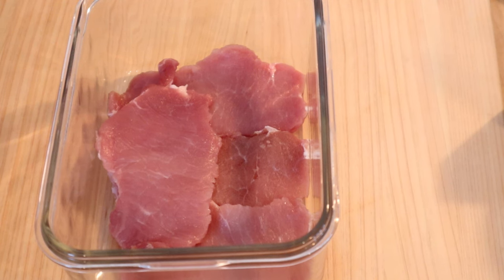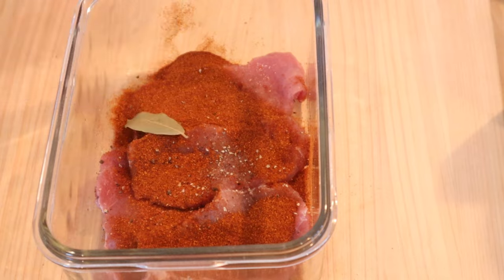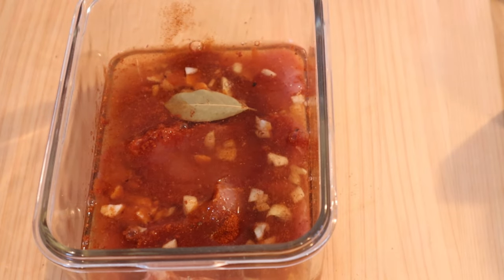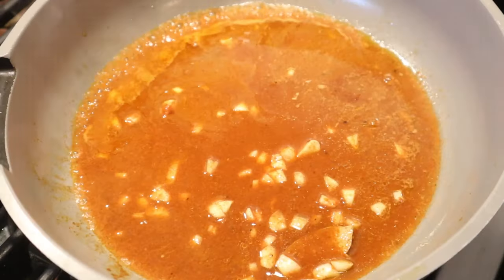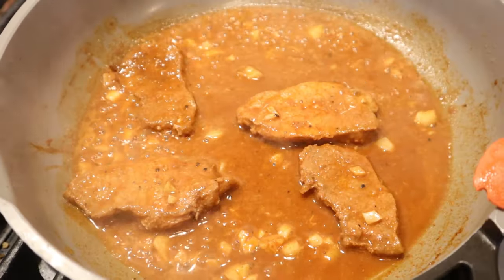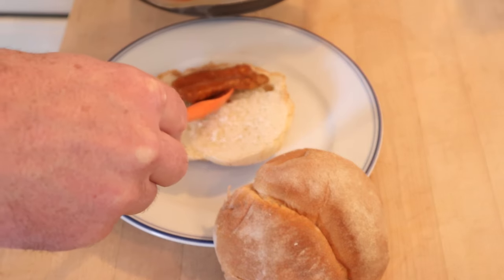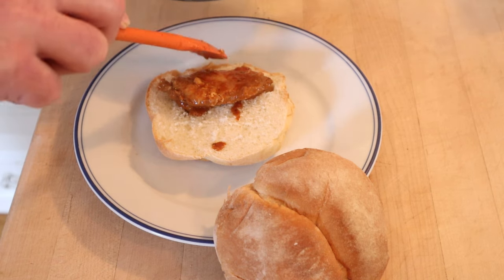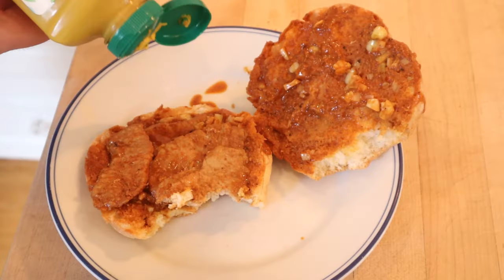Bifana (Portugal) on Sandwiches of History⁣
We’re finally getting around the Portuguese sandwich, the Bifana, for International Sandwich Sunday today. It is not an overly complex sandwich although more so than last week’s Egg Banjo. But the ingredients here pack a pretty big flavor punch. Plus it’s served on a fluffy Portuguese Papo Seco roll. Yum.